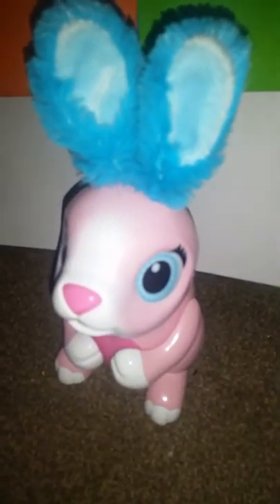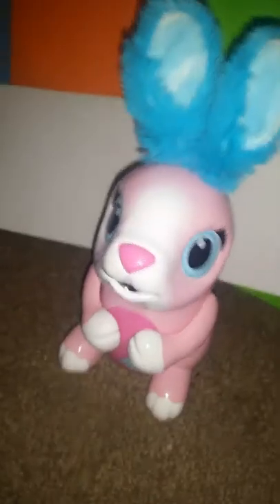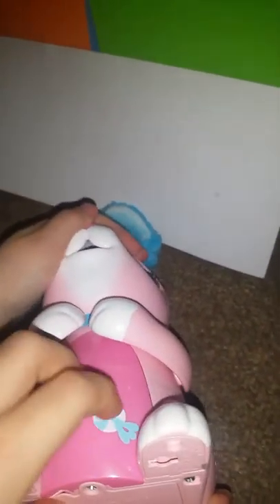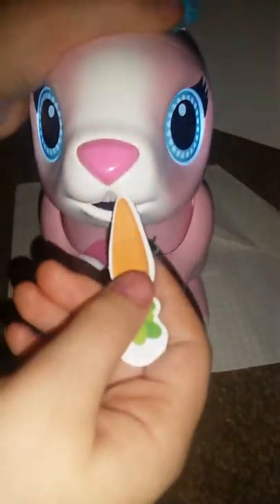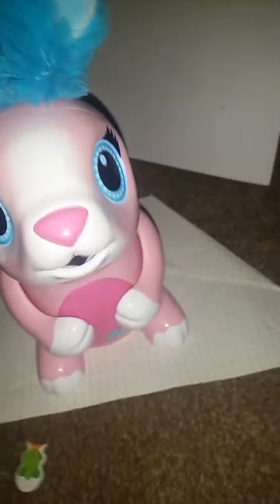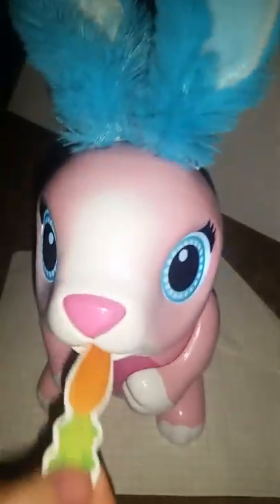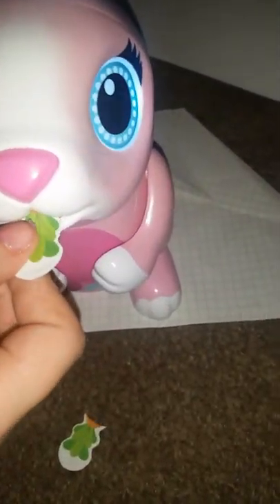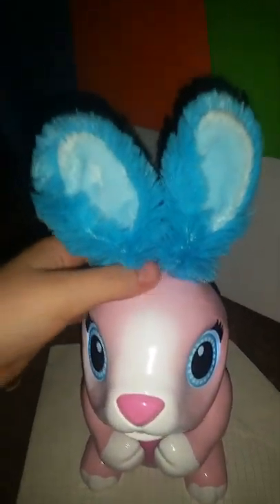Robot bunny🐰 review not sponcerd